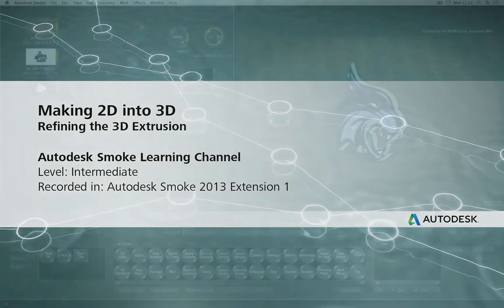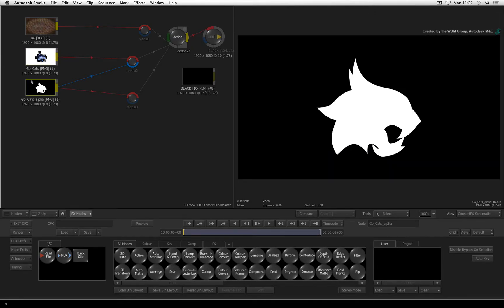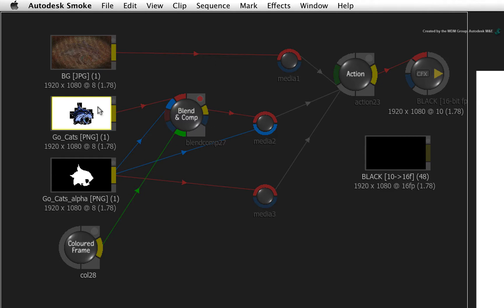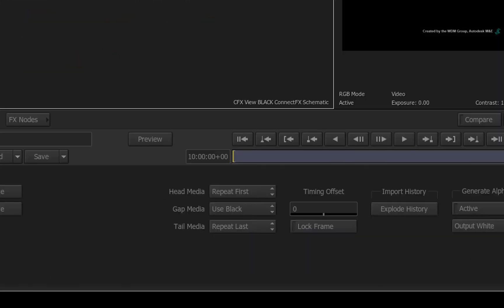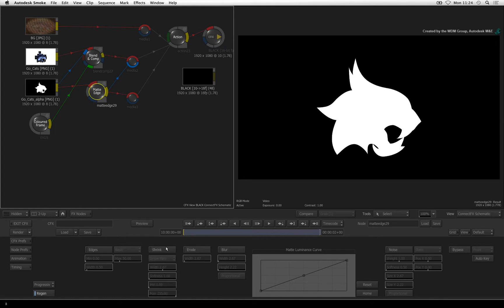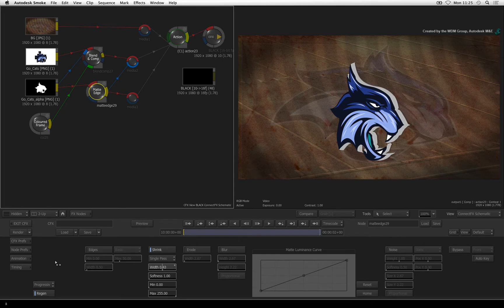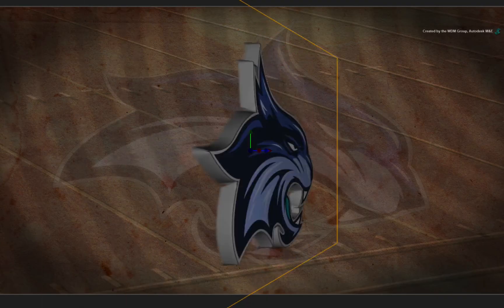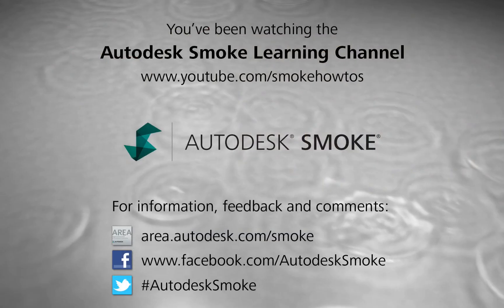Making 2D into 3D: Refining the 3D Extrusion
Level: Intermediate
Recorded in: Autodesk Smoke 2013 Extension 1

This video series teaches you how to extrude a flat logo into a 3D Object.

In part 2, we refine the extruded edges further but customising the colour and expanding the edge of the alpha.  Preserving logo outlines and edge details.